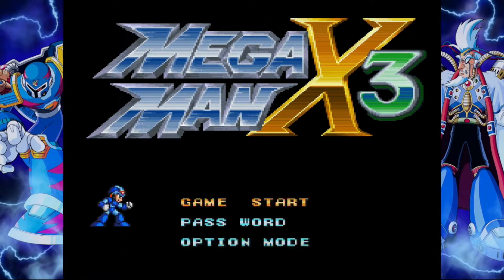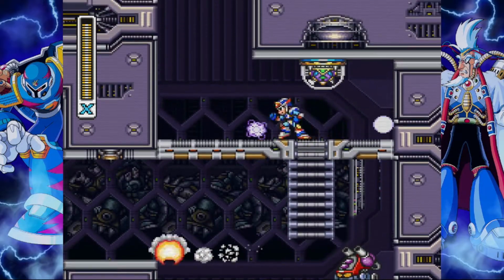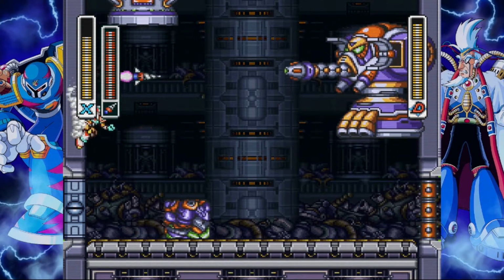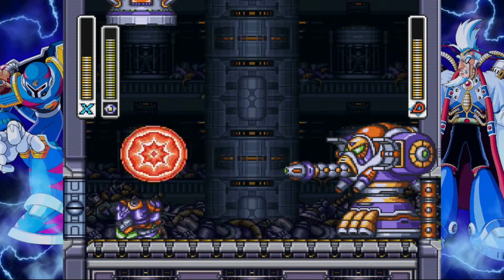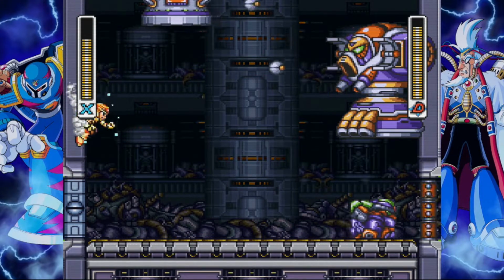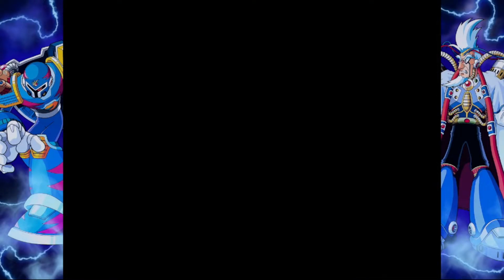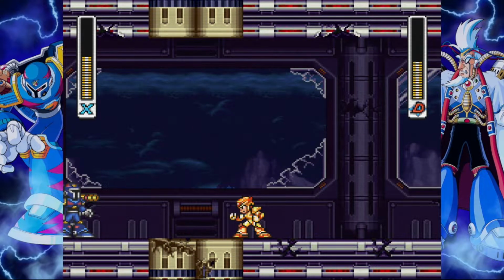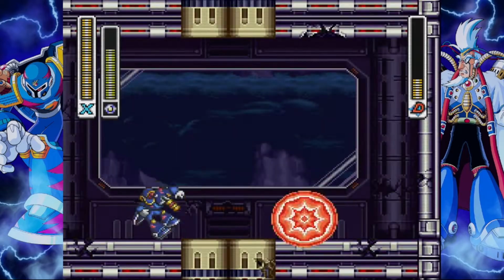Mega Man X3 - Episode 8 (Bonus) - An Alternate Siege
We storm Dopplers base, but after some decisions beforehand were changed to see what bosses we missed.